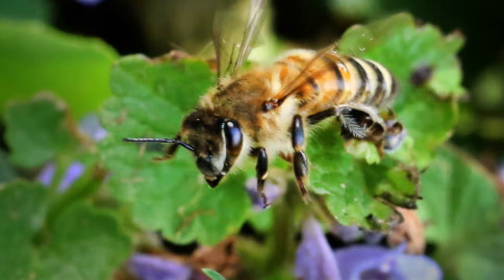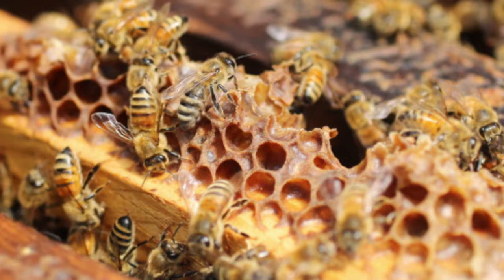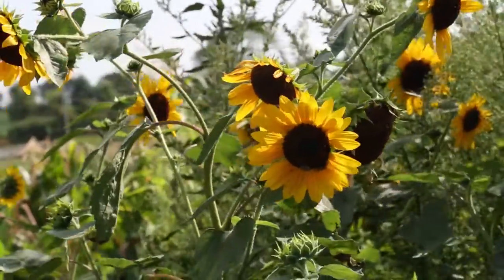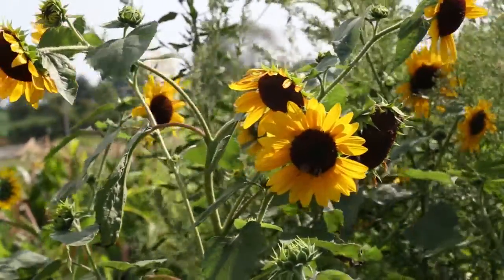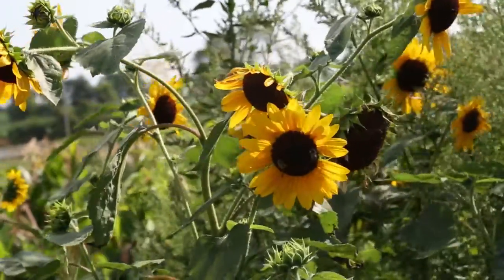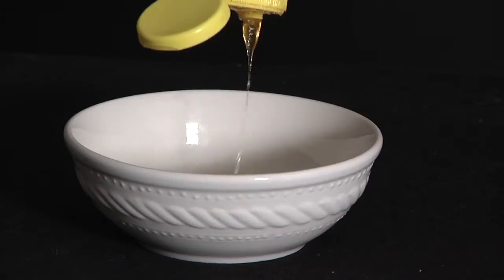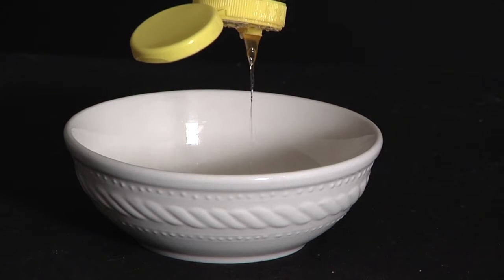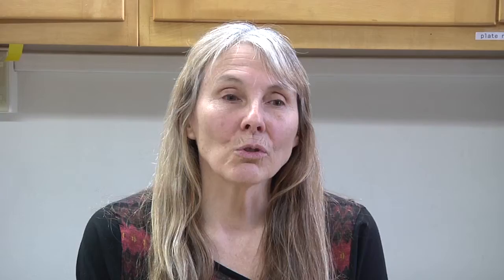Blue Sky Science: How do bees make honey?